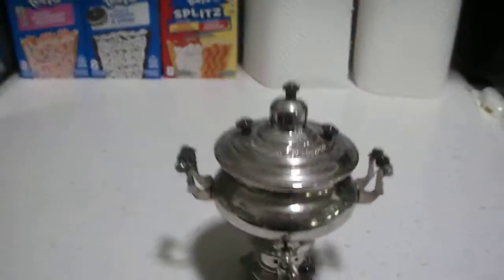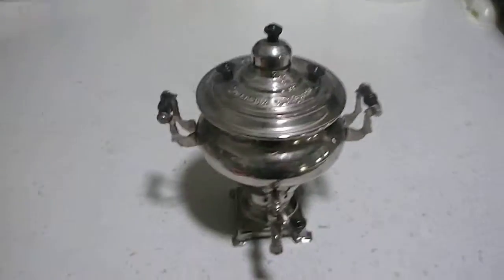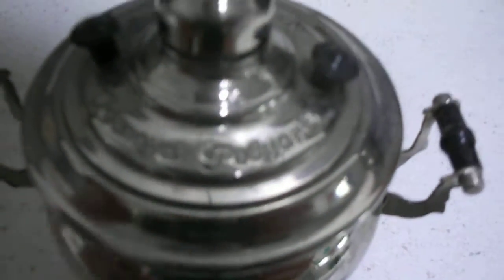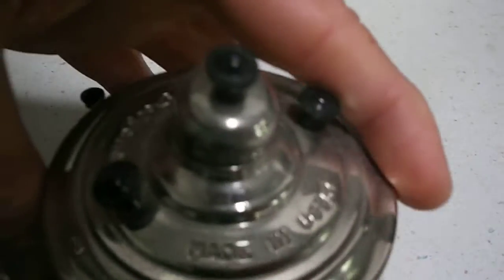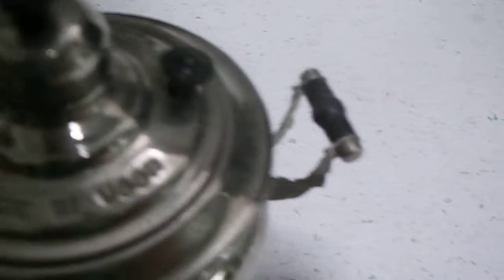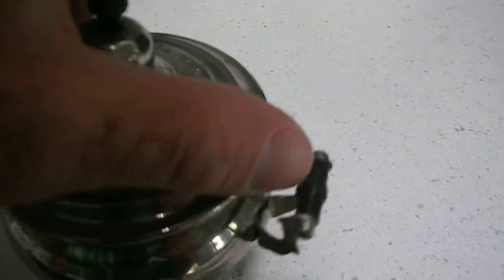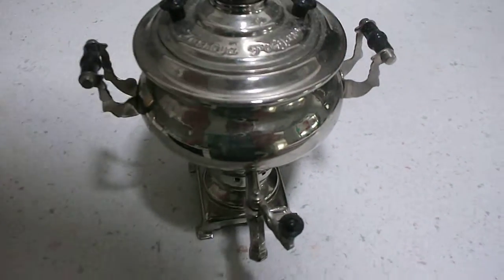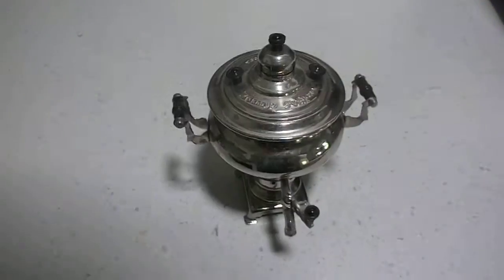Trey and his Russian Tea Urn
Trey show you his Russian Tea Urn that he got at a antique shop before the antique shop went out of business.